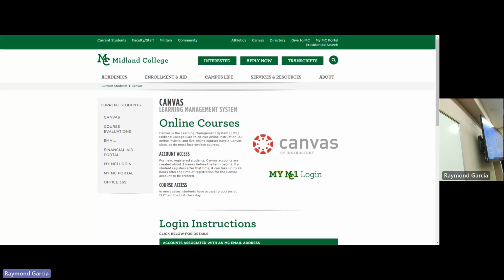Pharmacy Technician Summer Catchup Class Meeting Recording History of Pharmacy Part 2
History of Pharmacy Part 2